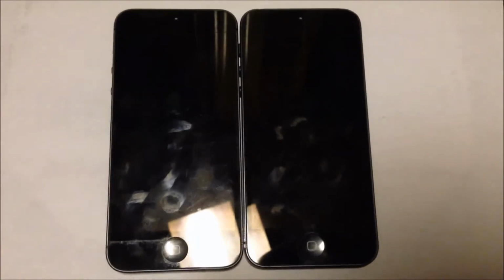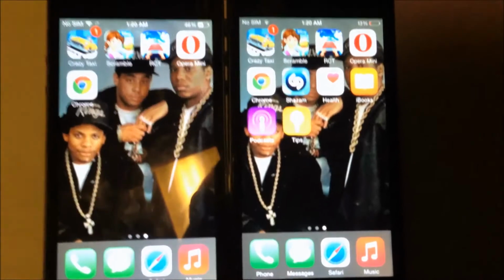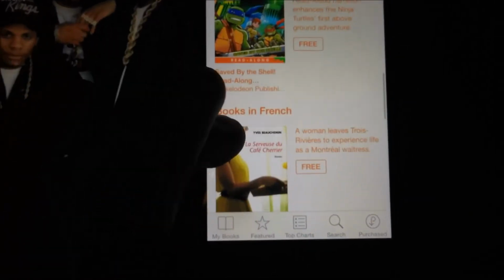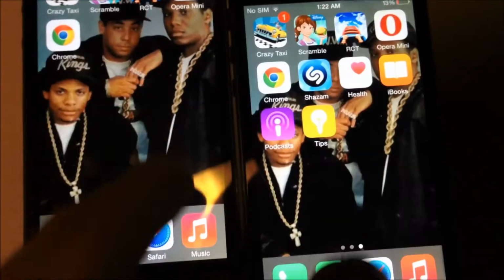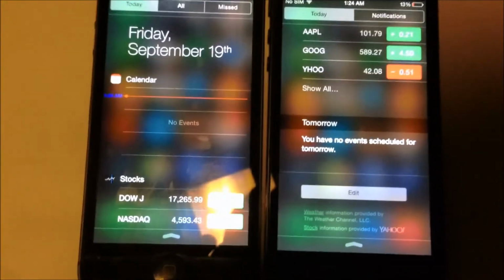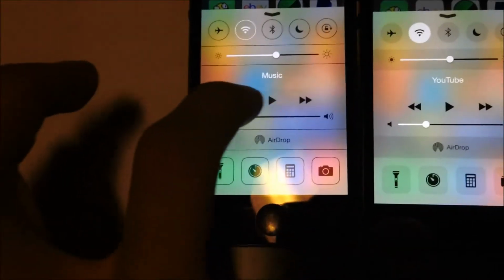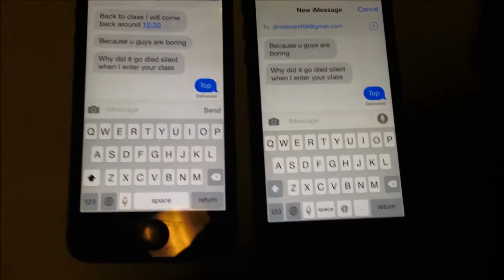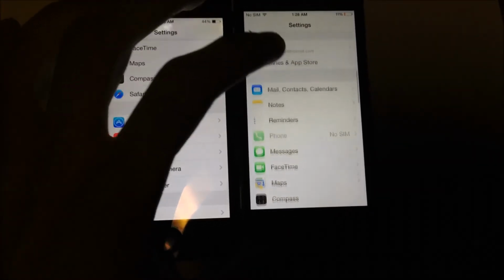iOS 7 vs. iOS 8 Comparison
READ DESCRIPTION I know people are going to complain that I missed some things but you have to remember this isn't scripted and so far the only things I think I missed was the contact names in the app manager and apparently Siri can now listen to songs to tell you what they're called but there is apps that do that much better. (Original Description) I thought I'd make a video comparing iOS 7 to the newly released iOS 8, Hope you Enjoy.